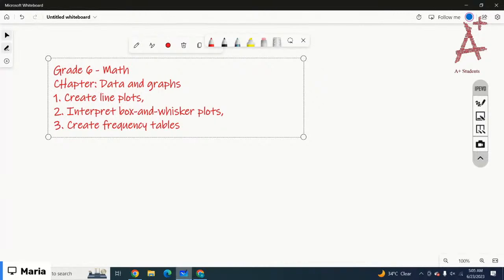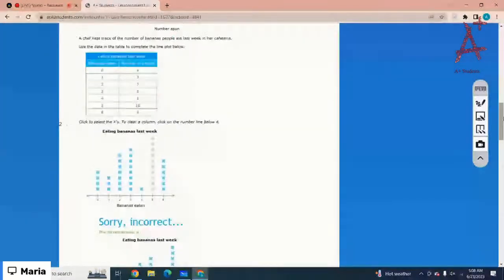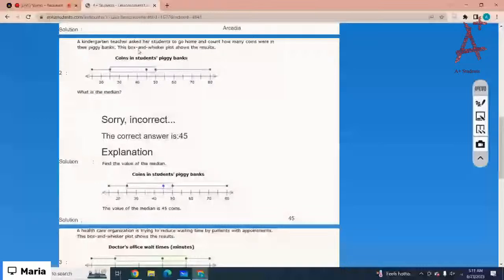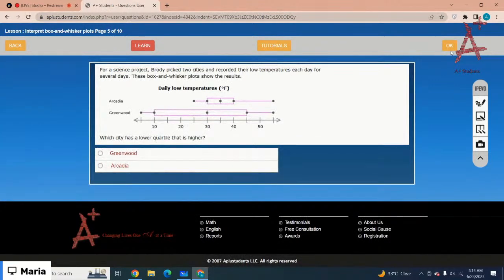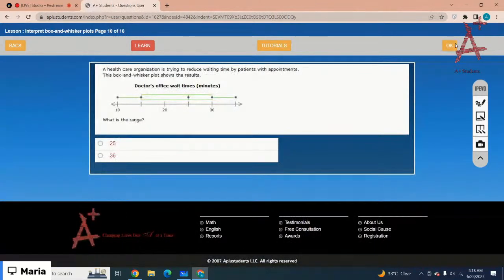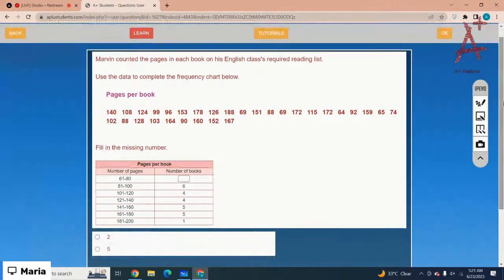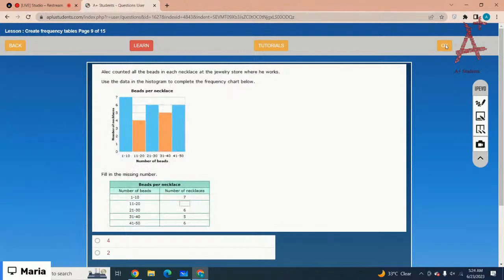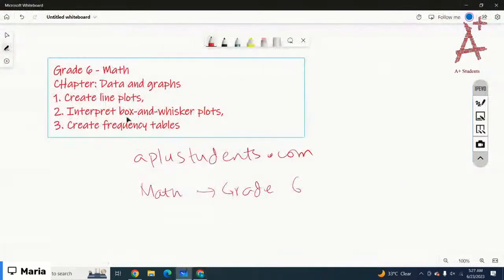Grade 6 - Create line plots, Interpret box-and-whisker plots, Create frequency tables